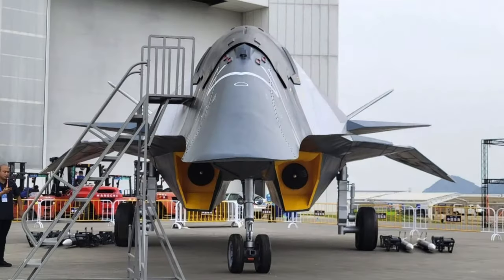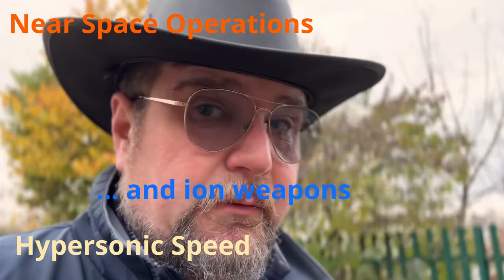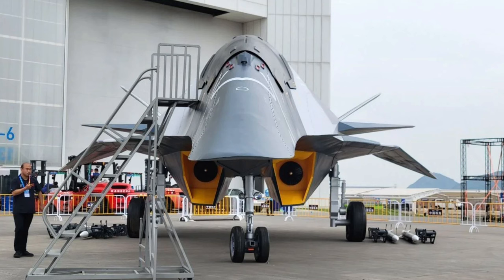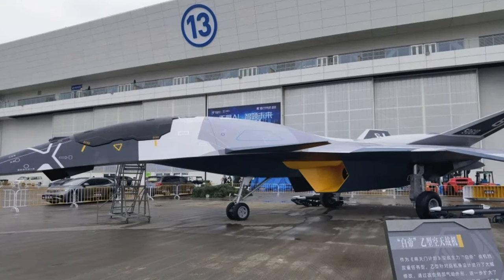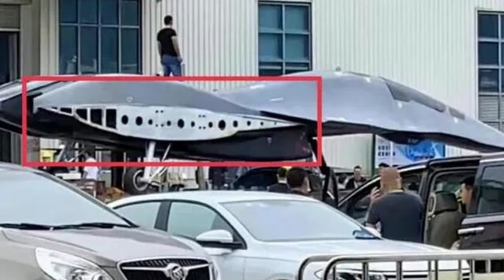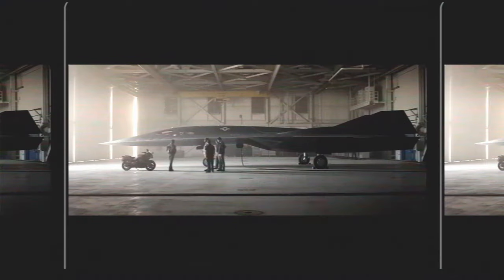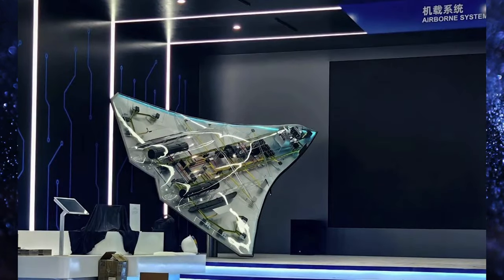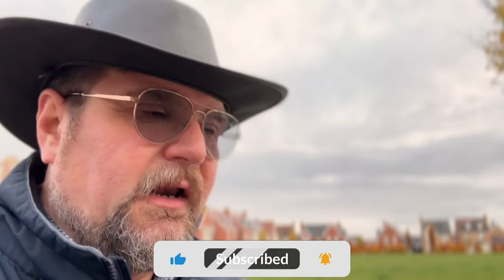The "White Emperor" is...Strange.